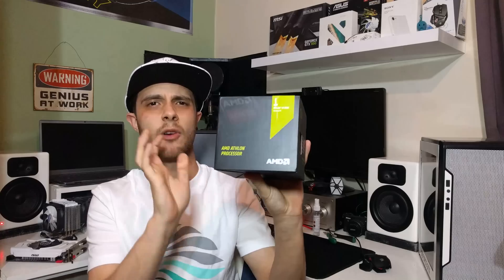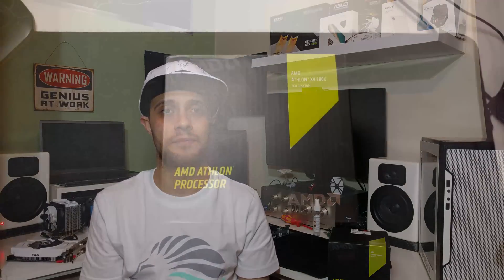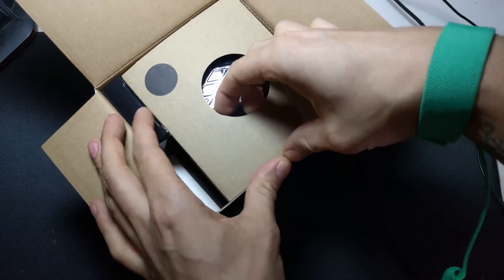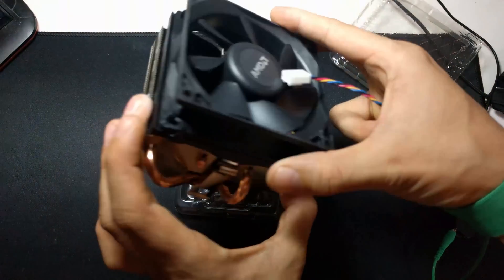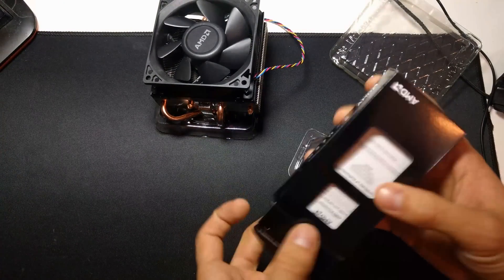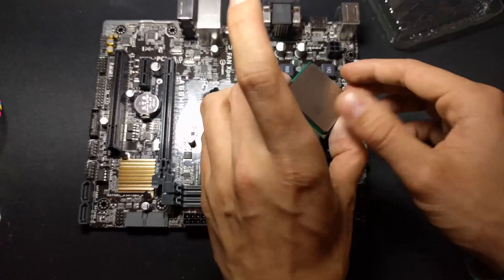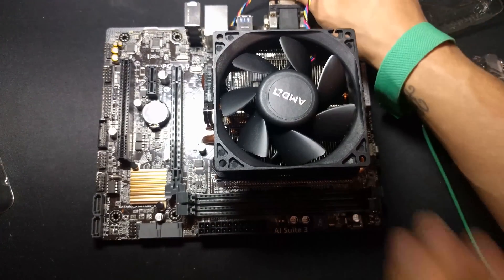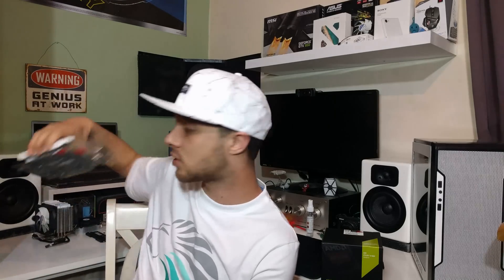AMD 880k Unboxing And Install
Today I am unboxing the AMD Athlon x4 880k FM2+ Processor. This is one of the latest Fm2+ Cpu's on the market with a stock speed of 4.0 Ghz and boost to 4.2Ghz
Based on the Godavari platform and being a K series chip it has a fully unlocked multiplier for overclocking. Unlike its Apu brothers this chip has no discrete iGpu; so you will need a dedicated graphics card to unlock the full power of this Cpu.

I will have to apologize that in this video I focus more on the new cooler, but once you have seen one chip you have seen them all. The included cooler AMD's "Near silent thermal solution" is one of the best stock coolers I have seen.
In the short time I have had this running my temps run between 30-65 degrees. In a larger case than mine with better extraction, and maybe a quick thermal compound upgrade I believe results will be even further improved.

Full specs of this machine:
PC SPECS
Case- custom sprayed cit barricade with home made window and 1m nzxt lighting kit
CPU: AMD Athlon X4 880k  4.0-4.2ghz
MOBO: Asus A68HM-plus
GPU: MSI GTX 950 2gb OC mini itx version.
RAM: 16gb of hyperx beast 2400mhz currently running at 2133mhz
          One left black one painted white.
HDD: System 240gb OCZ Trion SSD
          Games 500gb 5200rpm samsung drive.
Cooling:  CPU- Stock wrait cooler.
                 Intake- 2 x Bitfenix spectre pro 120mm white
                 Exhaust- Arctic F8 painted white +psu extracting air.
PSU: Thermaltake smart se 530w semi modular
PSU: EVGA 500w white.